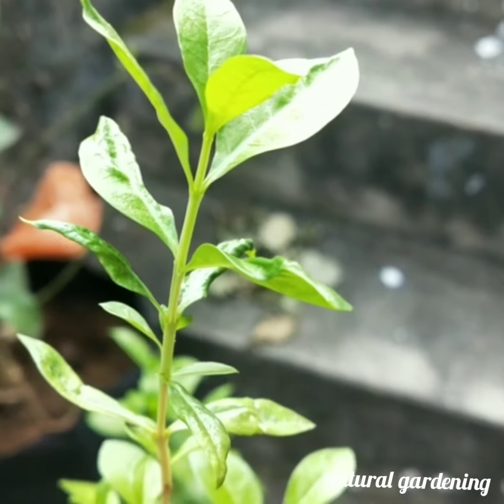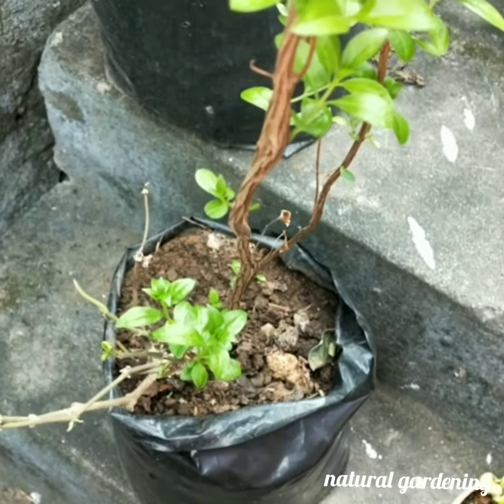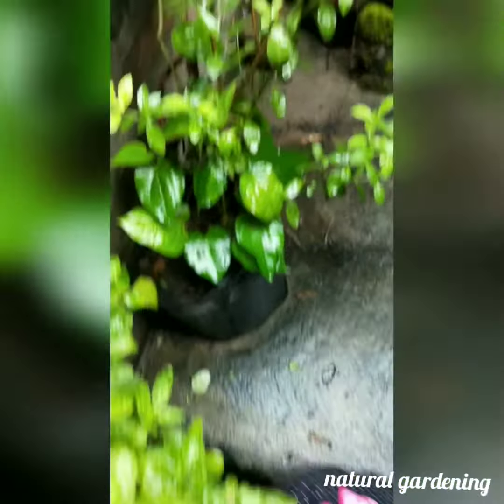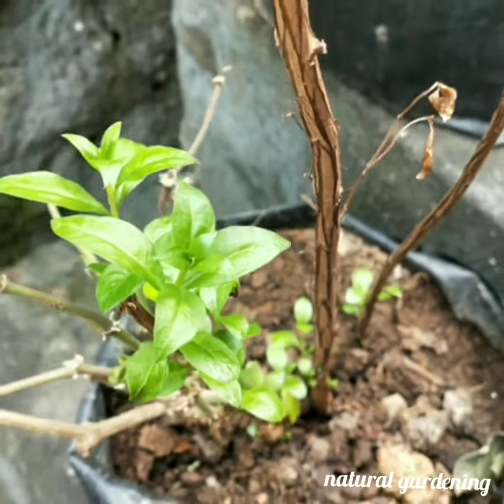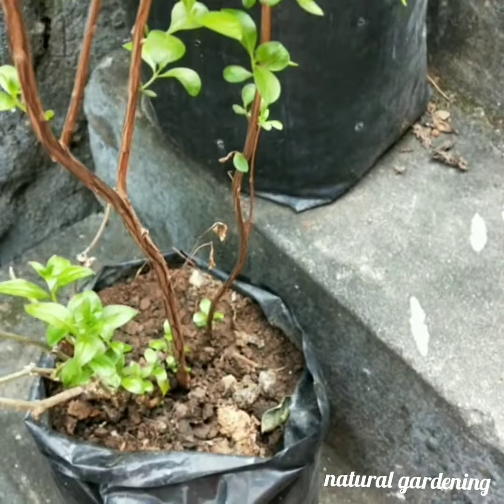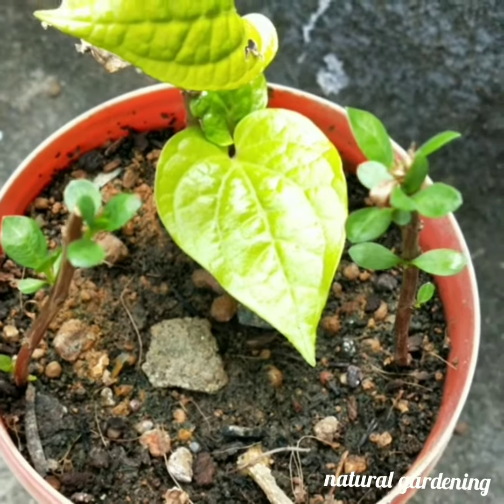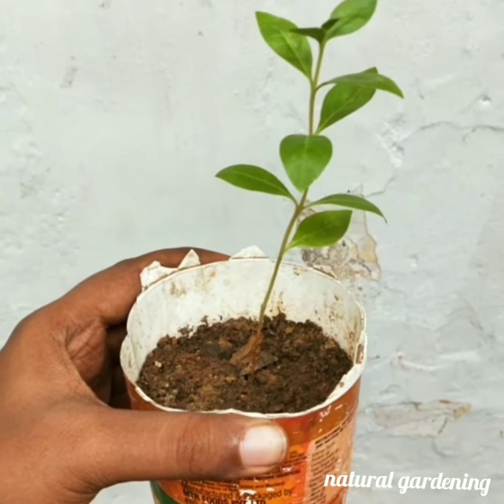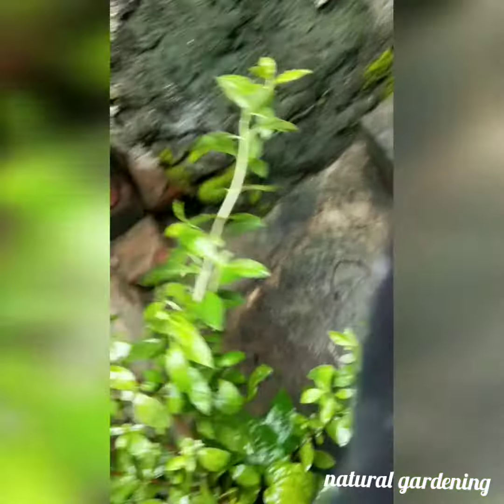గోరింటాకు మొక్కను సీడ్ మరియ కొమ్మలు ద్వారా పెంచే విధానం /2 ways to grow henna plant at home easily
In the above video I explain how to grow henna plant in two methods.

first method from seeds, second method from stem cuttings.

anyone can easily grow this plant easily at home.

especially womens like this plant.

When grind this plant leaves and make designs on your hands it gives good colour and add beauty to your hand.

Medicinal value of these leaves have cooling nature when people put the leaves mixture on scalp or hands or foot it reduces heat from the body.